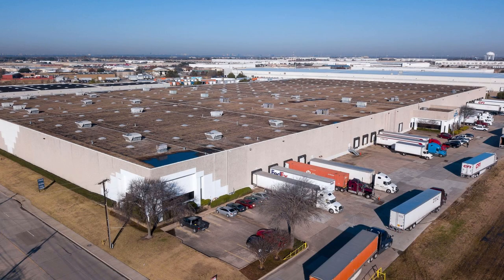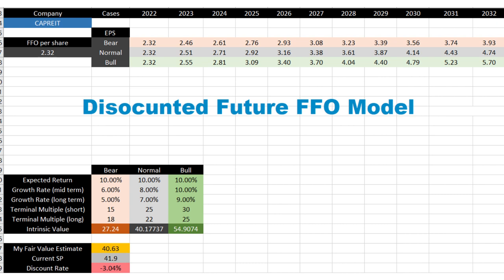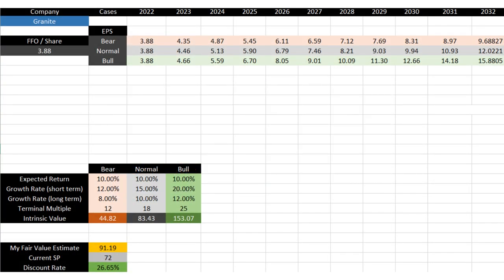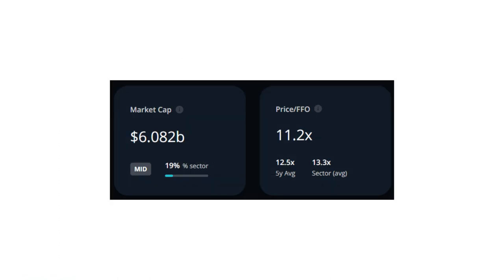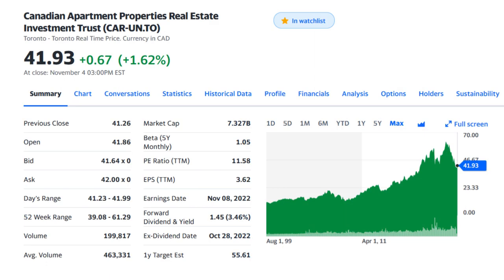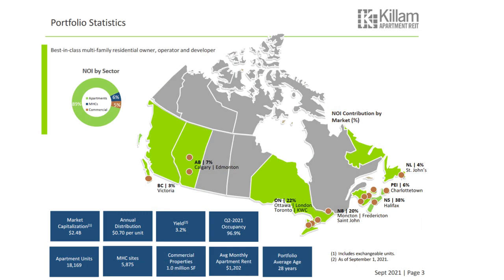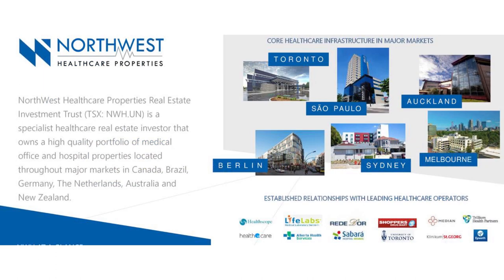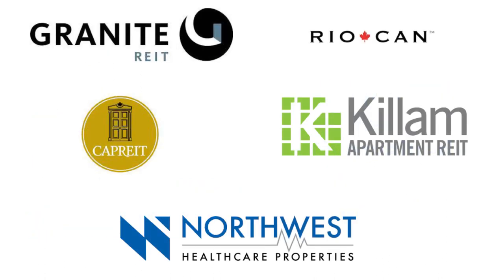Best Canadian REITs for monthly dividend passive income – Detailed stock analysis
In this video, I’m going to analyze 5 Canadian REITs which are popular in Canadian investment communities in detail and help you to invest your money in the best Canadian REITs for monthly passive income in the long term. These REITs are Granite REIT, RioCan, CAPRET, Killam, and Northwest health care REIT. Let me know if you like this format of video and if you want me to continue to analyze other Canadian REITs in other videos in detail.

Do you want to know what is a REIT or how to value a REIT? Watch this video:

Timestamp:

00:00 - Intro
00:42 - 6 REIT indicators
03:31 - Granite Industrial REIT
07:00 - RioCan REIT
10:55 - CAPREIT
14:08 - Killam Apartment REIT
17:13 - Northwest Healthcare REIT

You can use the following referral link/code to open a self-directed stock trading account with Wealth Simple Trade (my favourite Canadian stock trading platform) and receive the cash equivalent of two random stocks with a value between $5 and $4500 with an average of $15.

If you are interested in trading/investing in crypto, you can use the following referral link below and receive sign up cash bonus ($30 CAD at the time of recording the video) when register with Shakepay and buy $100 worth of Bitcoin or Ethereum. Shakepay is my favourite Canadian platform to buy and sell bitcoin and ethereum, and they recently released a prepaid visa card which allow you to earn bitcoin as cashback on your regular purchases! You can also earn free daily bitcoin (Satoshis) by using the link and shaking your phone every day!